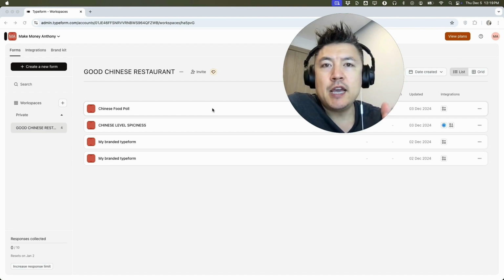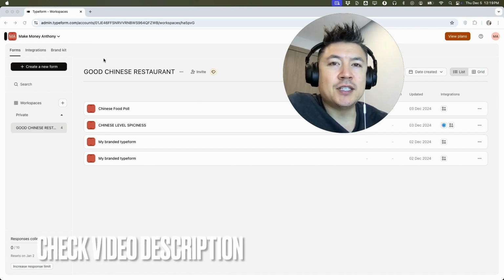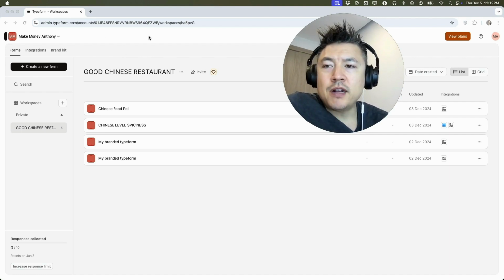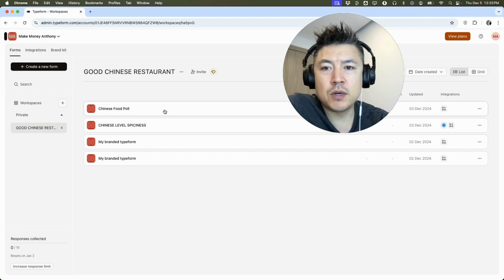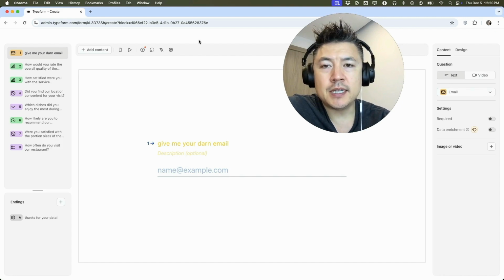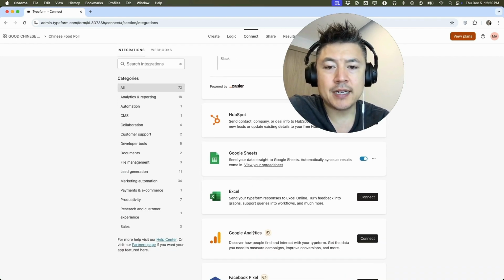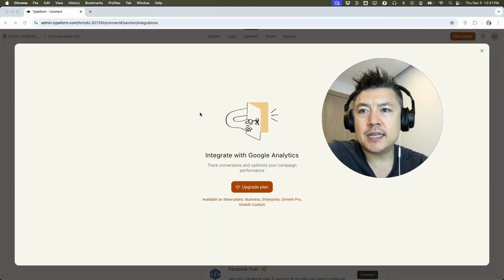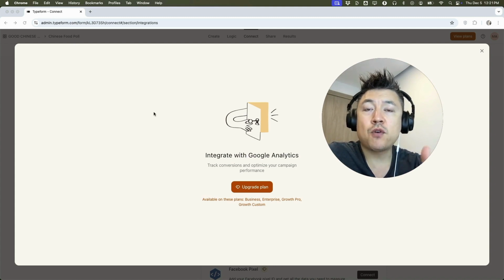✅ How To Link Connect Google Analytics To Typeform 🔴